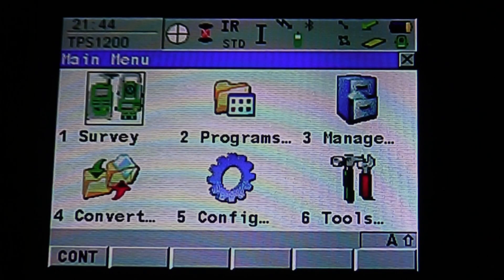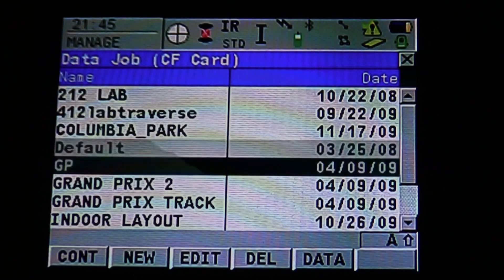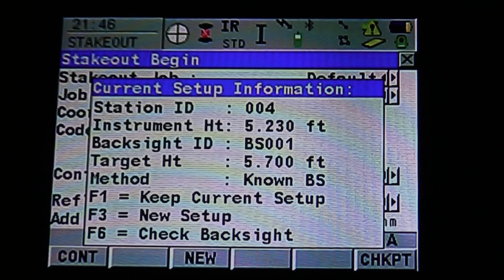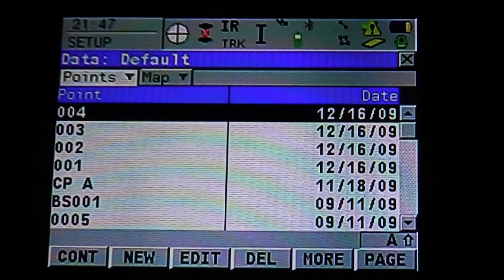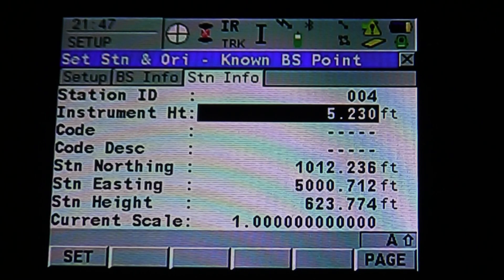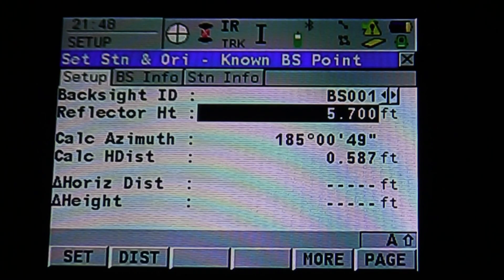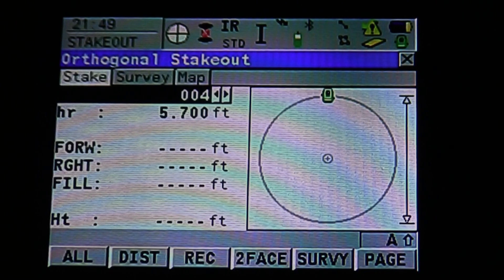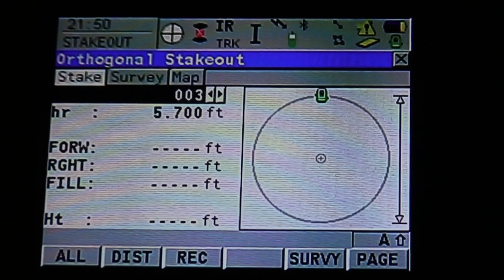Leica 1205 Robotic Total Station .mpg - Part 6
This introduces the viewer to the stakeout process with the Leica 1205 Robotic Total Station.  This was produced and is presented by Archangelo Tucci, a Purdue BCM 2009 graduate.